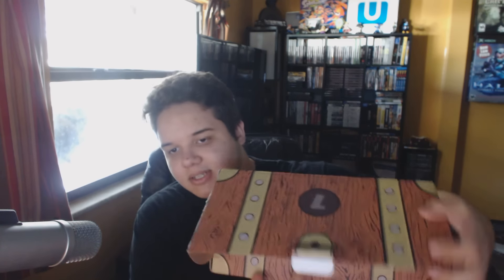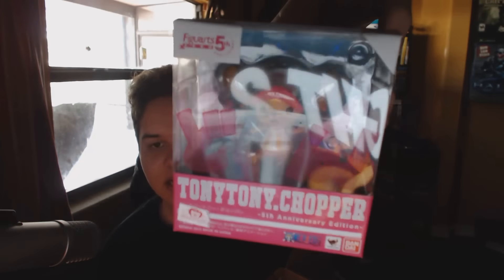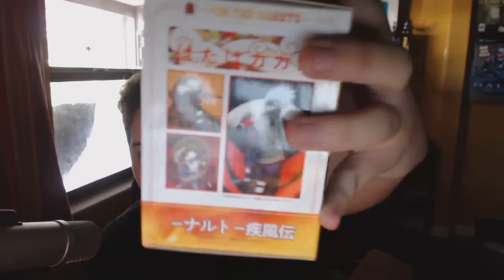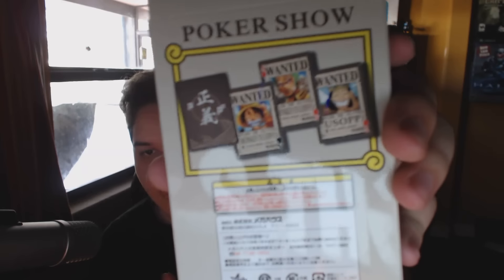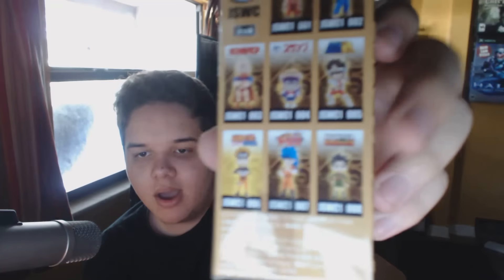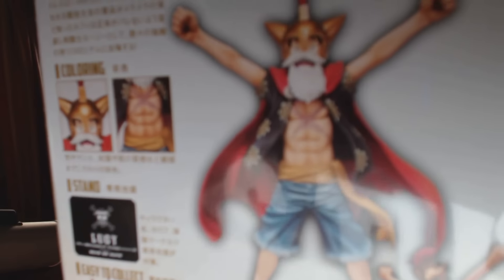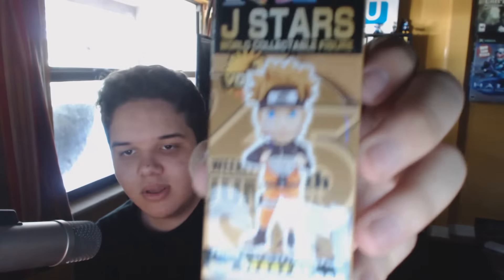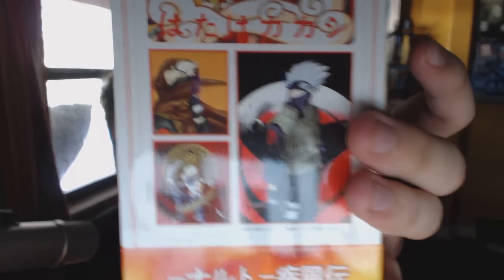Fusion Unboxes: Lootaku! EPIC ANIME LOOT!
Today we unbox a Lootaku MYSTERY box! and get some insane items!